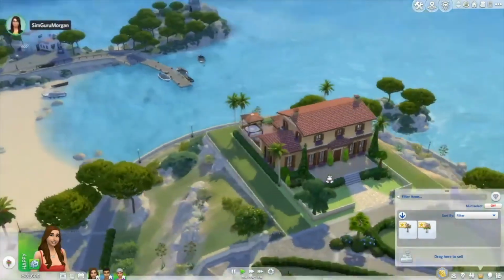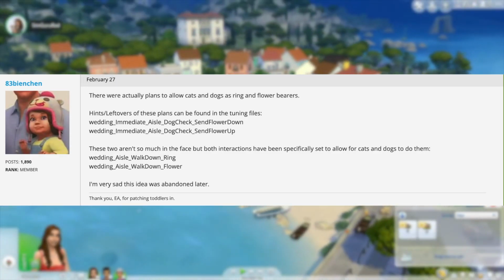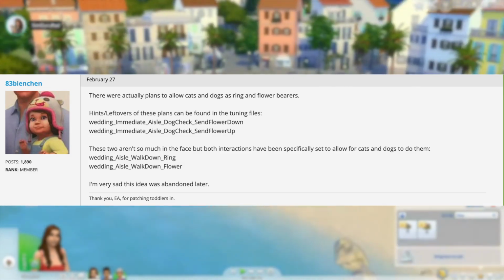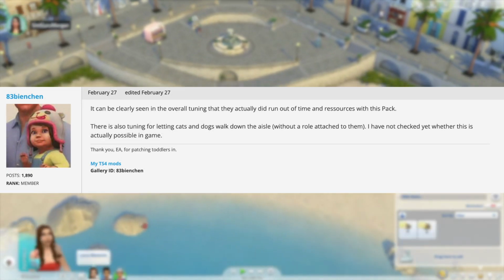SCRAPPED My Wedding Stories Feature w/ Cats & Dogs?!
Wait what? lol

➣ Recorded With:
OBS Studio
Audacity